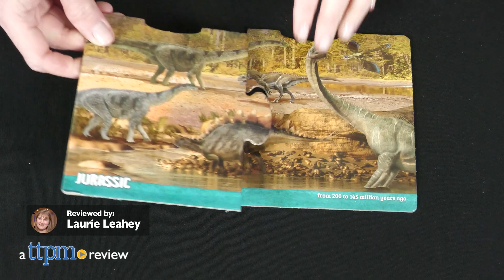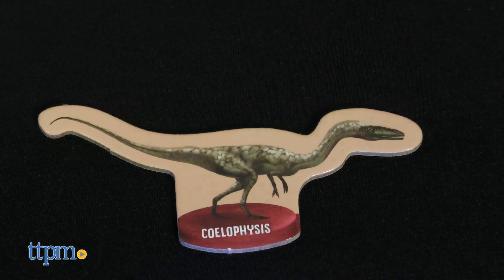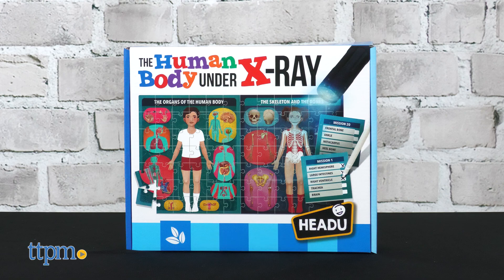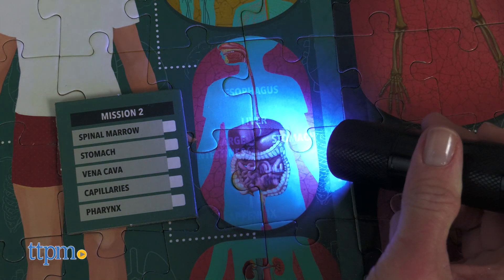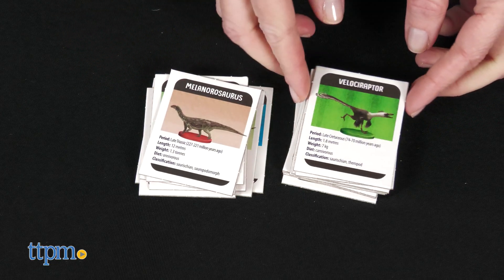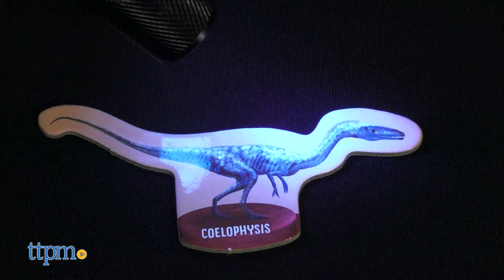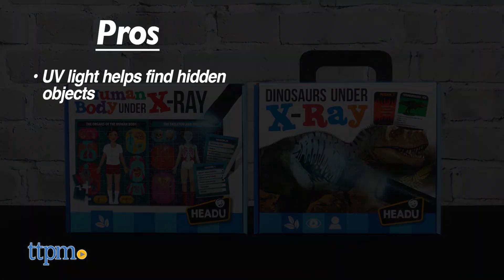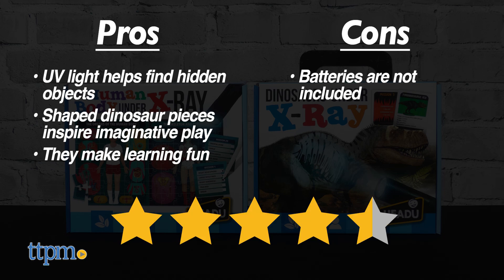Explore The Human Body Under X-Ray and Dinosaurs Under X-Ray!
The Human Body Under X-Ray and Dinosaurs Under X-Ray are two learning kits for ages 6 and up that use a UV light to help kids find hidden objects. Put together the puzzle and search for the items listed on the mission cards using the UV light. Kids will learn about the organs and bones of the human body, as well as dinosaur names and more.